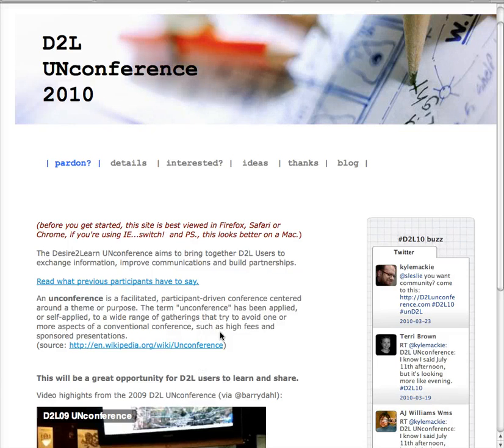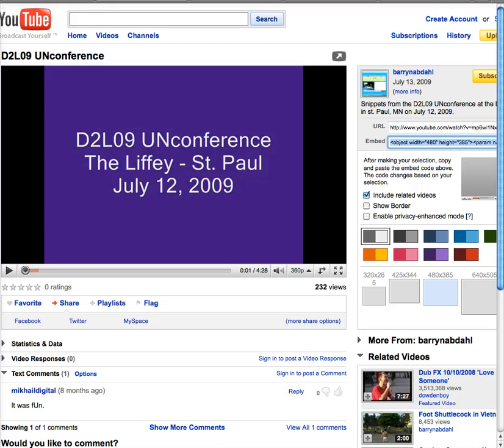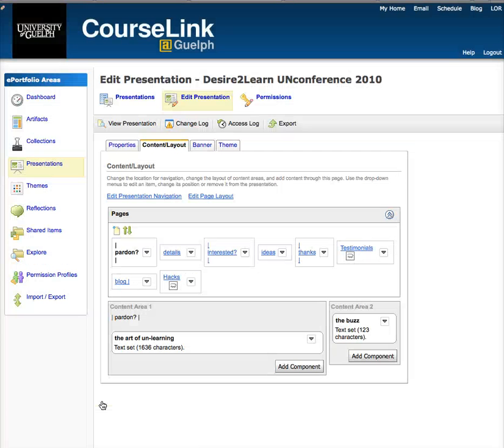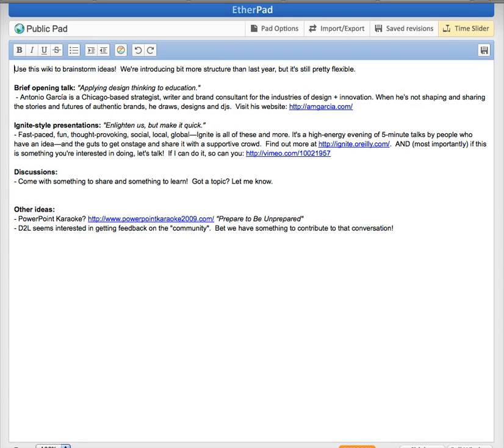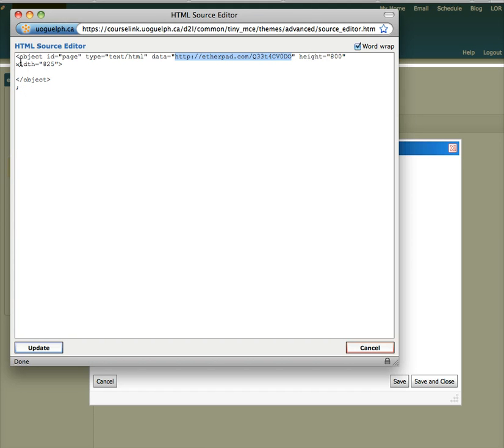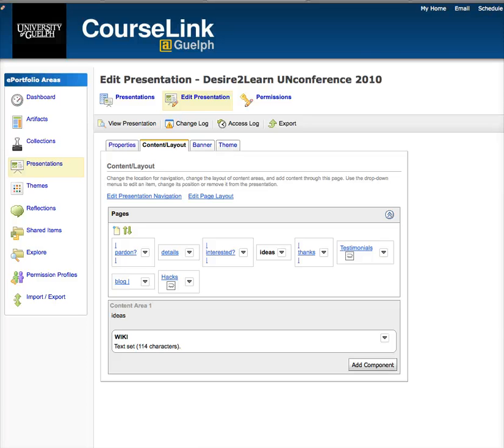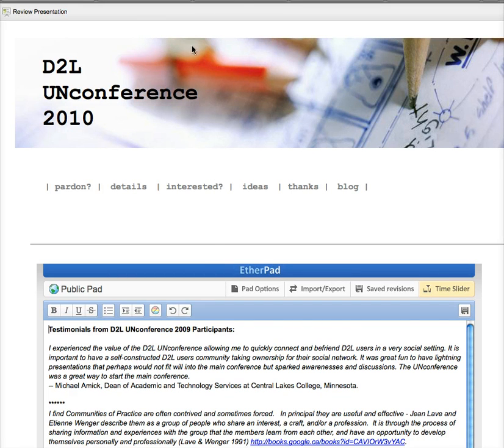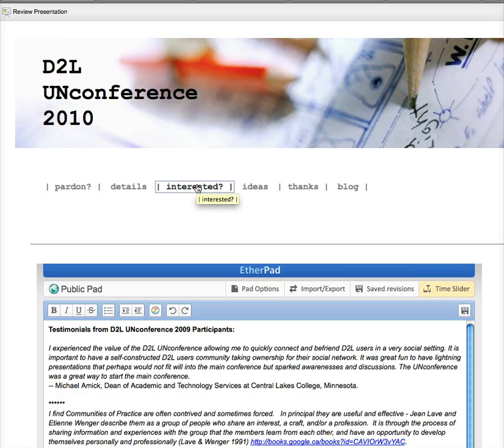Hacking the Desire2Learn ePortfolio, part 2